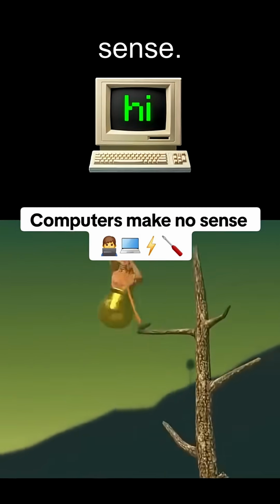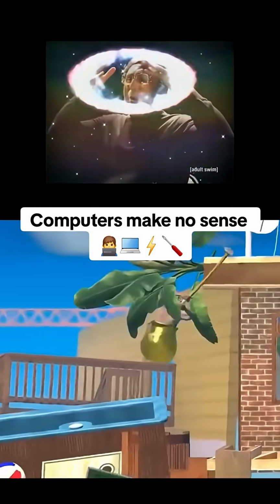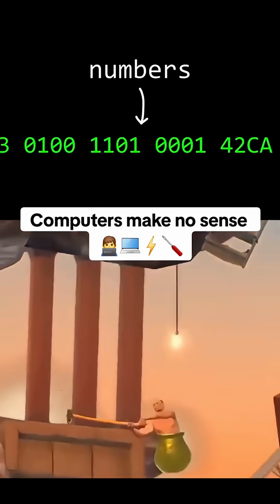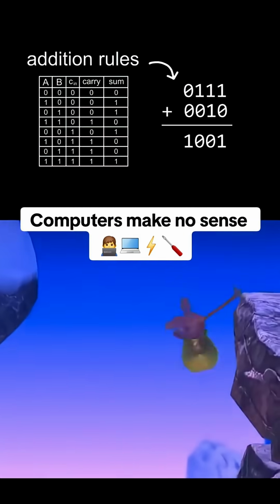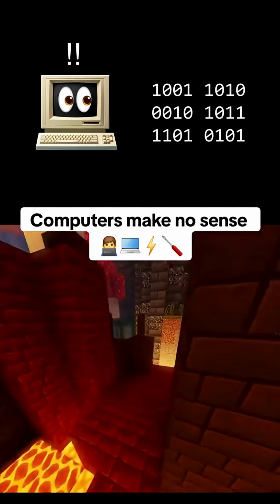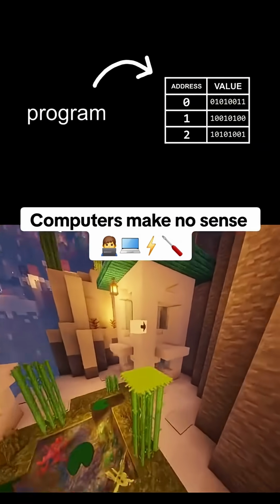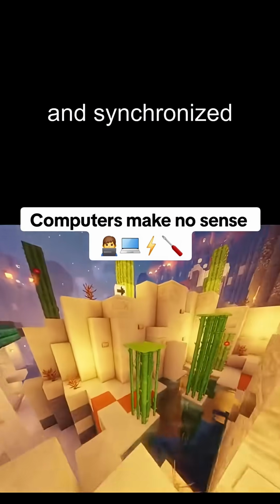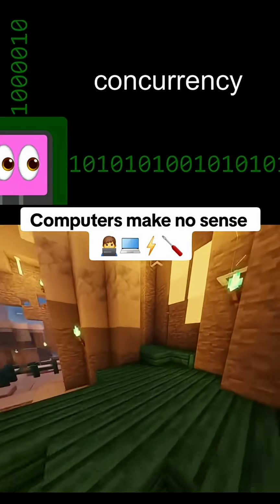How Are Computers Even Built?